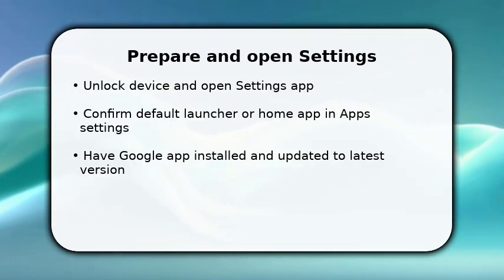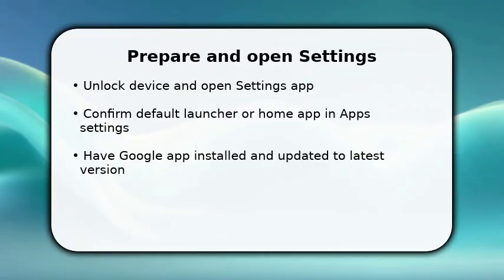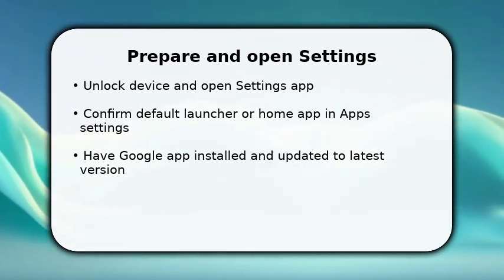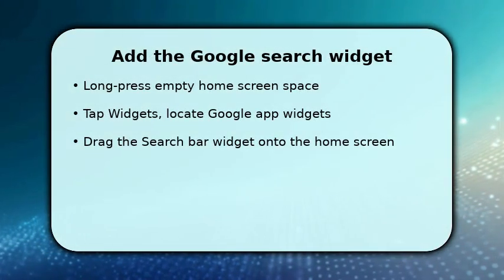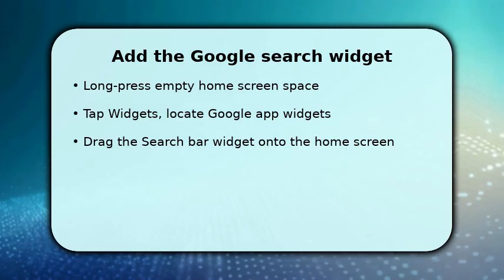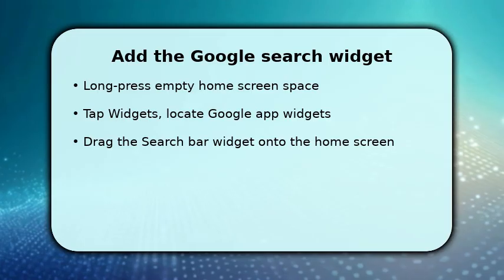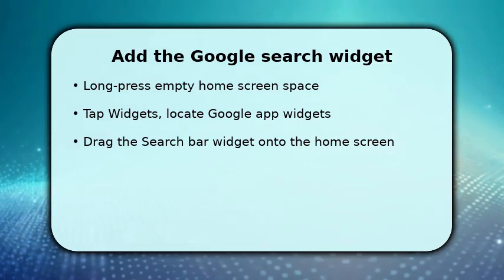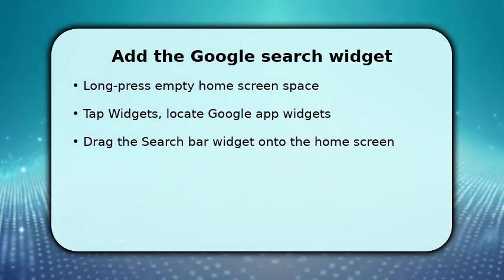How to Put Back Google Search Bar on Home Screen - Step by Step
How to Put Back Google Search Bar on Home Screen - Step by Step | 🔒 Surfshark VPN Deal — Stay private and secure. $1.99/mo + 3 Months Free ▸

Learn the simple steps to restore your Google search bar on home screen. This video guide provides a clear, step-bythy process for users who need quick access or prefer having their default browser's interface readily available.

restore google search, put back google search bar, home screen Google Search, add Google Chrome to homepage, Google mobile app settings, customize Android homescreen, quick access browser